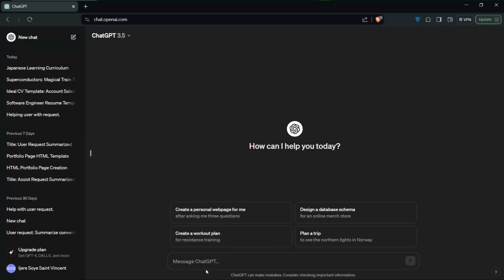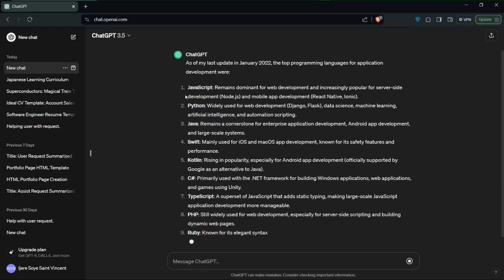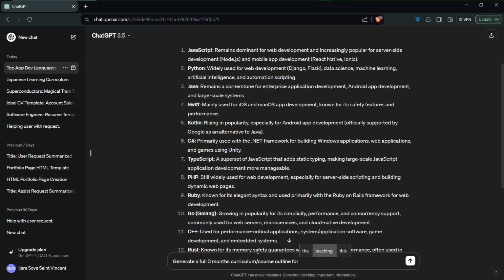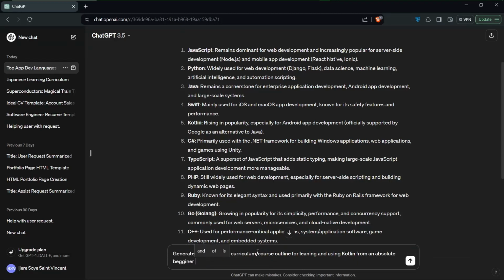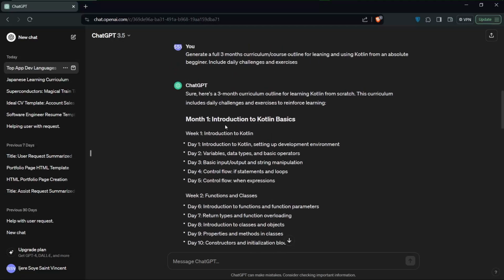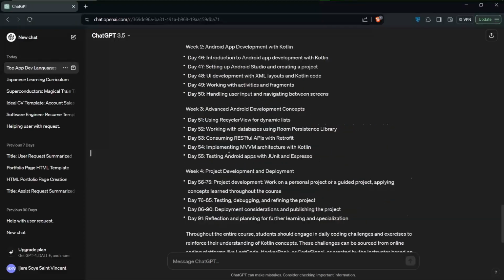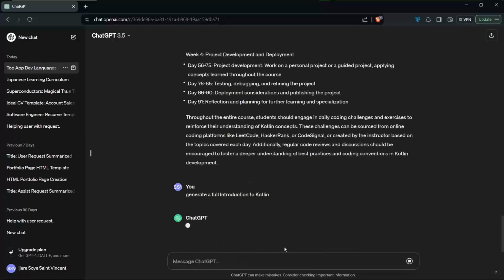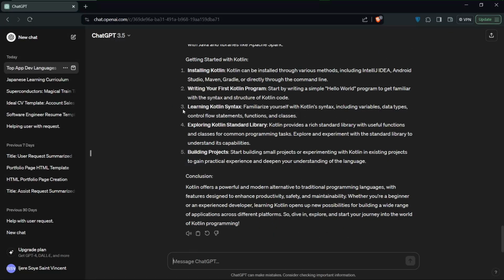HOW TO USE CHATGPT FOR LEARNING PROGRAMMING - FULL GUIDE (Made Simple For You) 2024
HOW TO USE CHATGPT FOR LEARNING PROGRAMMING (2024) FULL GUIDE